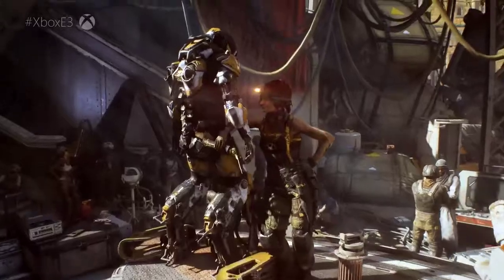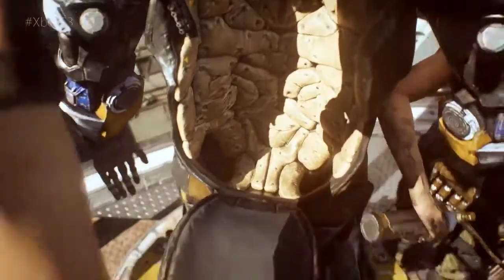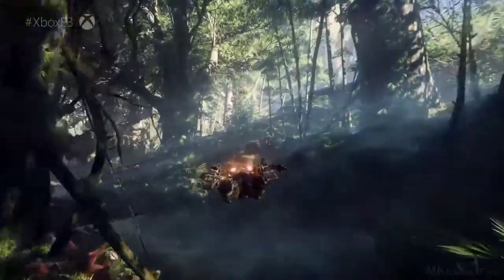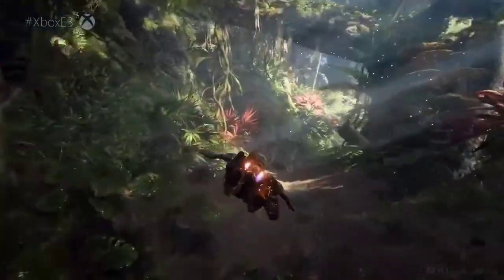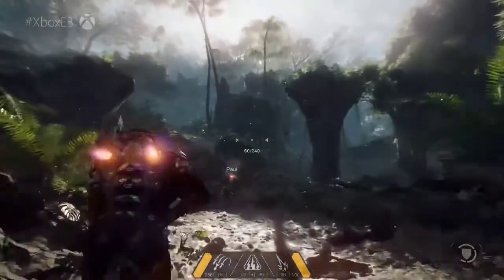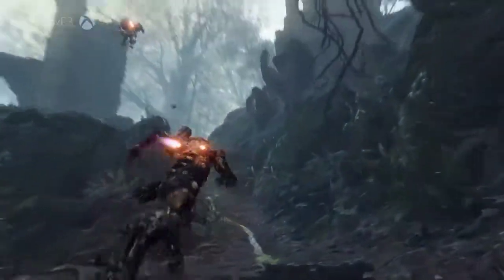ANTHEM Gameplay 2018 ++++